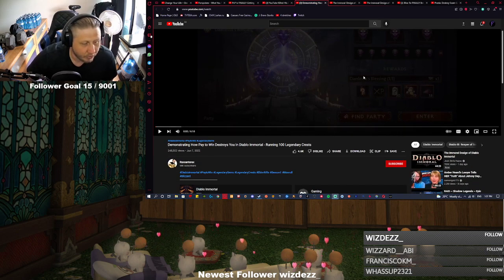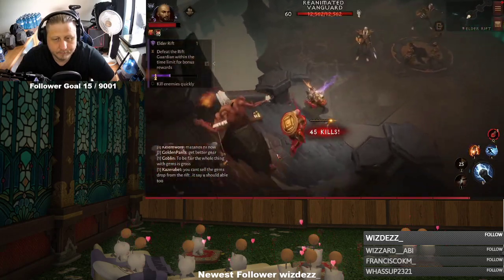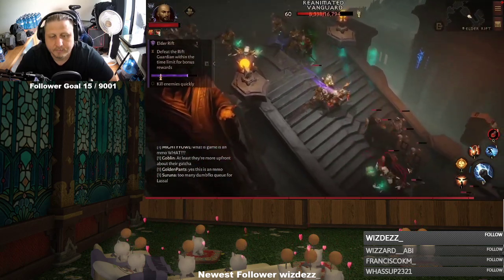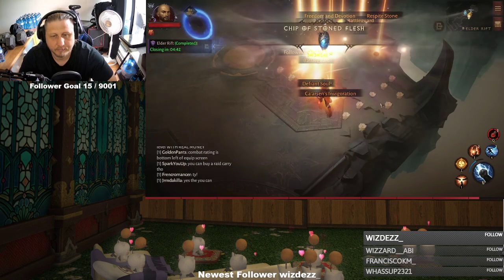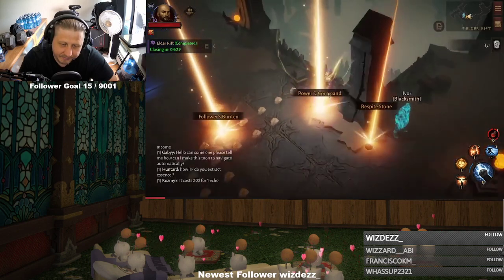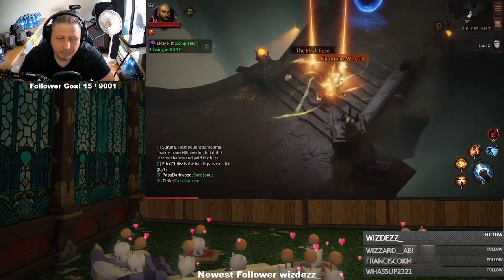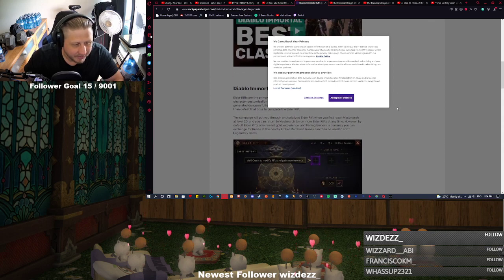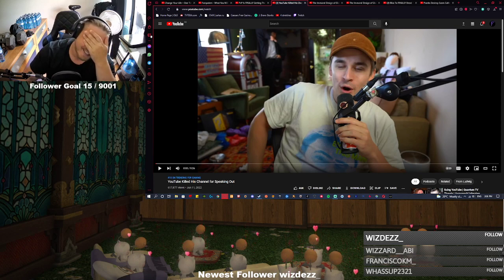Framinthor Reactor - how P2W destroys you in Diablo Immoral